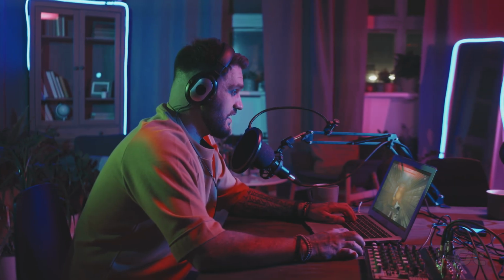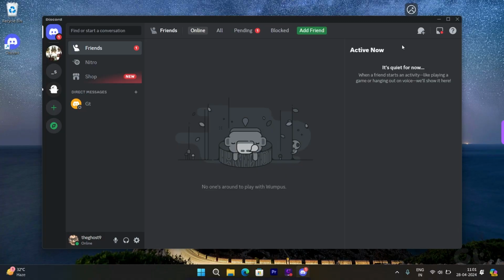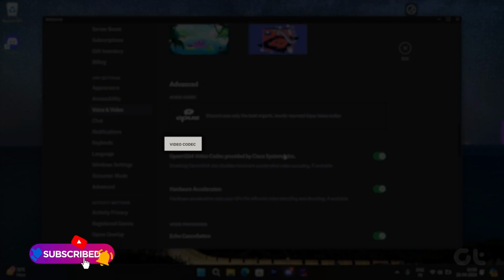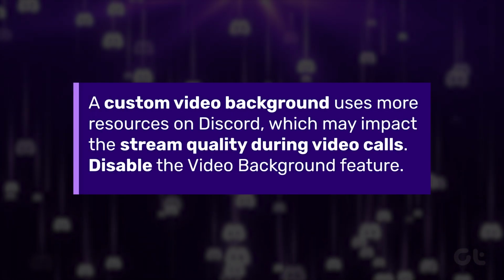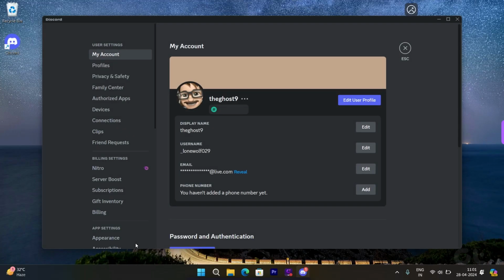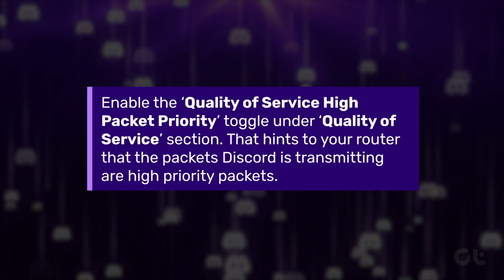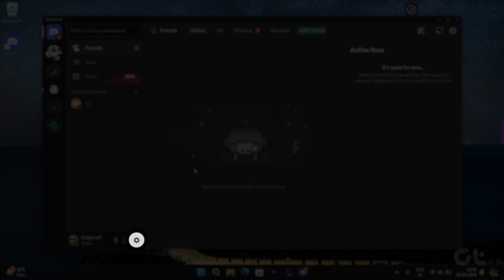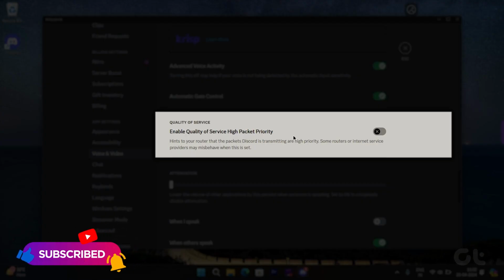How To Fix Bad Discord Stream Quality in Windows 11 | Fix Streaming Errors & Glitches on Windows!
Streaming glitches on Discord can spoil your ideal social setup in no time. If your friends and community members frequently complain about a below-average stream feed, this video is just for you!

In this video, we are going to fix bad stream quality issue inside Discord on Windows 11 devices.

00:00 Intro
00:07 Hardware Acceleration
00:34 Custom Video Backgrounds
00:59 QoS
01:27 Outro